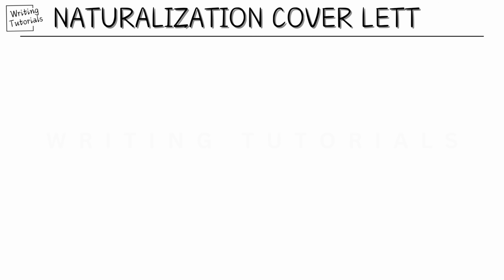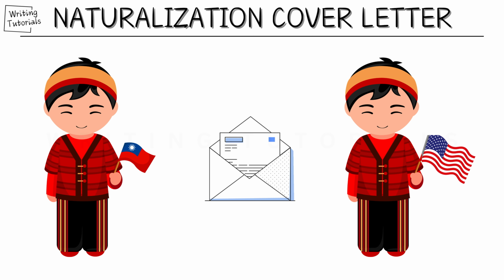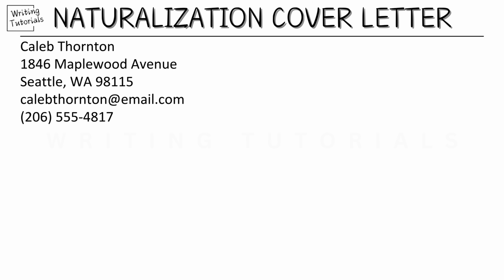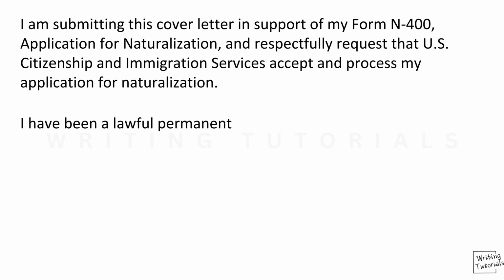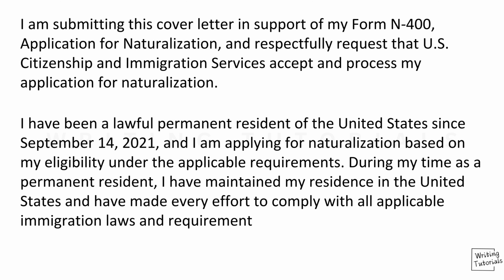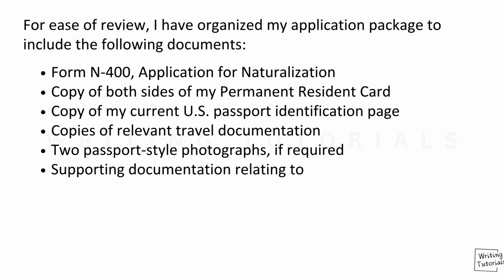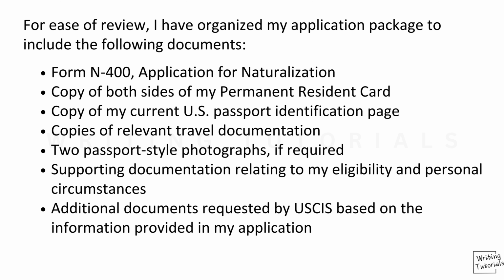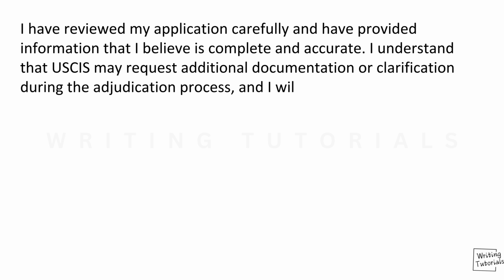How To Write Naturalization Cover Letter for Form N-400 to USCIS with Sample and Explanation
Ready to submit your U.S. citizenship application? In this step-by-step writing tutorial, you'll learn how to write a professional Naturalization Cover Letter for Form N-400 that organizes your application package and clearly identifies the documents and evidence you are submitting to USCIS.

USCIS uses Form N-400, Application for Naturalization, for eligible applicants seeking to become naturalized U.S. citizens. The current USCIS N-400 instructions explain the application requirements and supporting evidence that may be needed.

This video includes a complete Naturalization Cover Letter sample with a detailed explanation of each section, making it useful for lawful permanent residents preparing their N-400 application package.

In this video, you'll learn:

What a Naturalization Cover Letter is
When to include a cover letter with Form N-400
The proper format for a USCIS cover letter
How to identify the applicant and application
How to organize supporting documents
How to create a clear document checklist
Tips for preparing a professional N-400 submission
A complete Naturalization Cover Letter sample

The cover letter should complement your N-400 application rather than replace the required form, evidence, or filing instructions. Always check the latest USCIS Form N-400 edition, instructions, filing requirements, and evidence requirements before submitting your application.

What is a Naturalization Cover Letter?
A Naturalization Cover Letter is a letter that can be included with a Form N-400 application package to introduce the submission and organize the forms, evidence, and supporting documents being provided to USCIS.

What is Form N-400?
Form N-400 is the USCIS application used by eligible individuals to apply for naturalization and become U.S. citizens.

What should be included in an N-400 Cover Letter?
A cover letter can identify the applicant, state that the submission is an Application for Naturalization, and provide an organized list of the forms and supporting evidence included with the application.

Is a Naturalization Cover Letter required for Form N-400?
A cover letter is generally used to organize a filing package, while the N-400 form, required evidence, fees, and other requirements are governed by the current USCIS filing instructions. Applicants should follow the latest USCIS instructions rather than relying on an older sample.

Can I use this sample for my N-400 application?
You can use the sample as a formatting and organization guide, but you should customize it to your circumstances and verify the current USCIS requirements before filing.